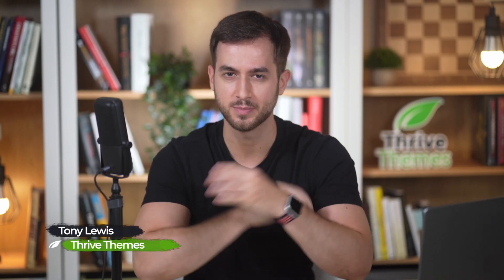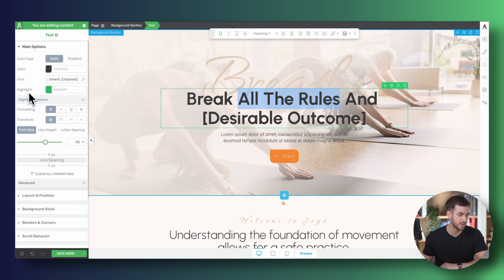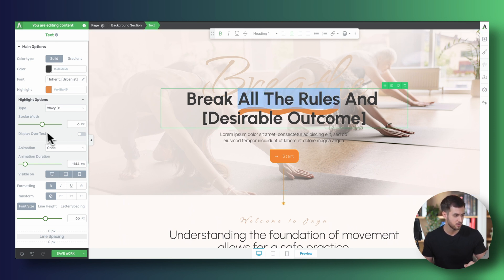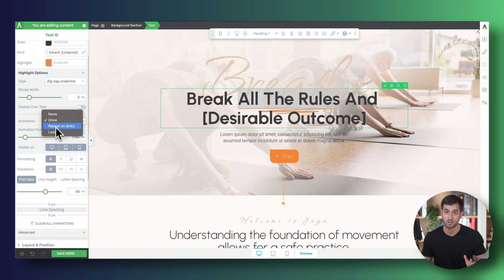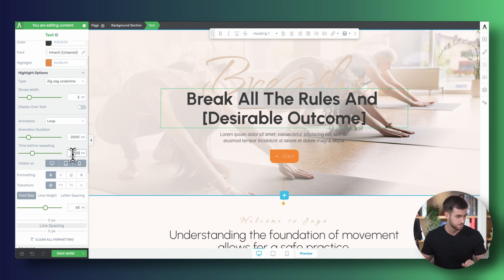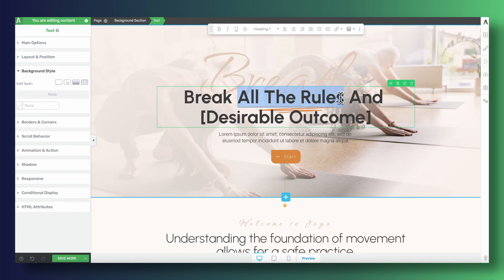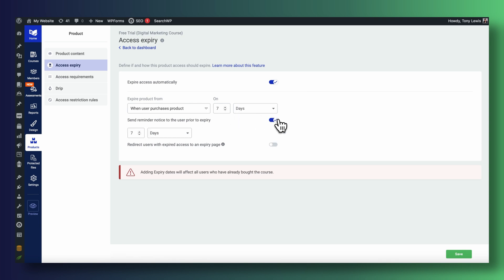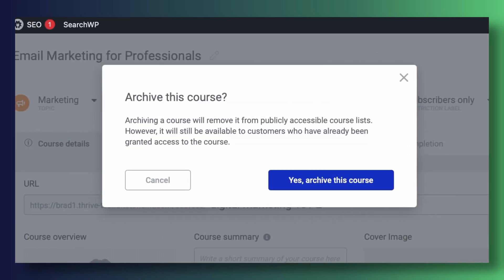Create Beautiful Text Highlights and Gradients on WordPress!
You'll discover the secrets to creating captivating text highlights and gradients on your WordPress website. Elevate your design game and engage your audience with visually appealing content. Whether you're a seasoned web designer or just starting, this guide will walk you through the process step by step. Don't miss this opportunity to transform your website's look and feel!

Want to see the new features in more detail?

Add visual flair to your text, Thrive Architect makes it easy

Time Stamps
00:00 Introduction
00:30 Highlight Effects
03:54 Gradients
04:15 Expiration Dates for Courses
04:51 Hidden & Archived Courses